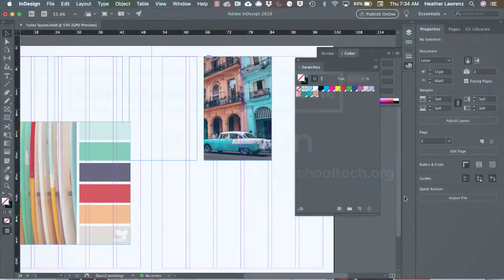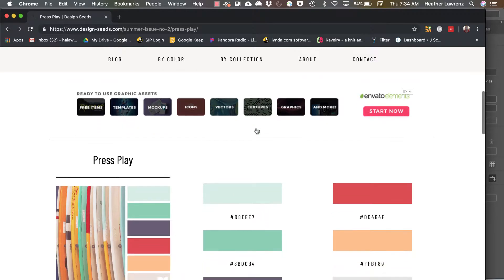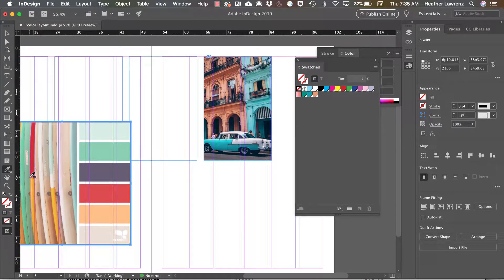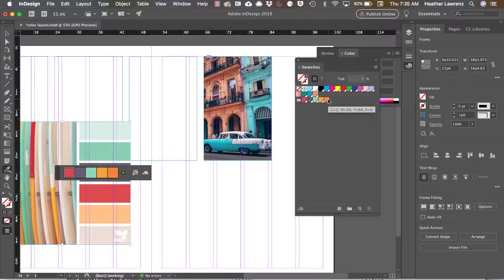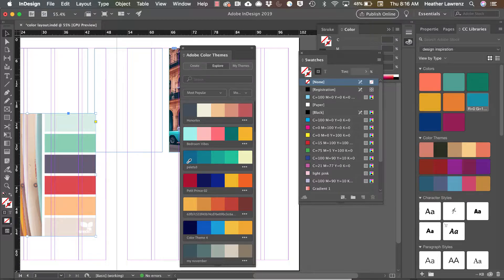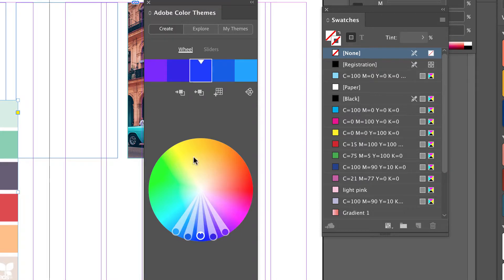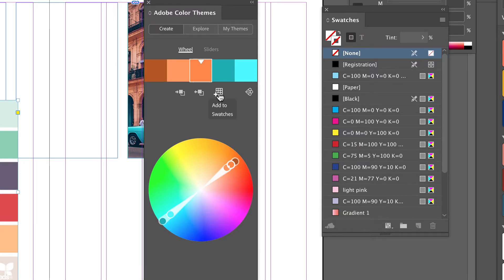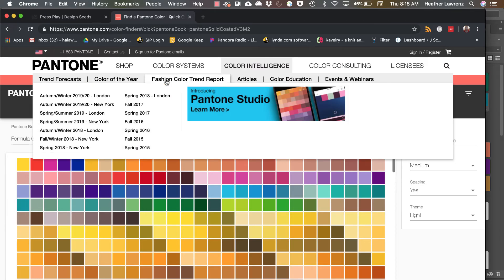InDesign Color Inspiration, Color Themes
How to pick color and find on trend color themes for your design projects.

Table of Contents:

00:16 - Using Design Seeds
00:43 - Using the Color Theme Tool
01:07 - Using Adobe Color Themes
01:25 - Exploring Color Themes
01:32 - Looking
01:38 - Create Themes
02:06 -  Pantone inspiration